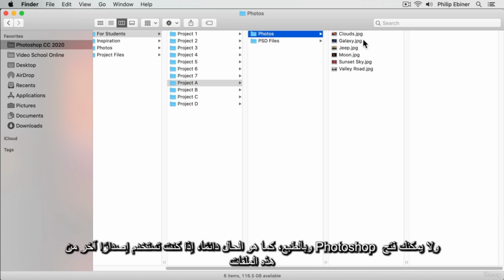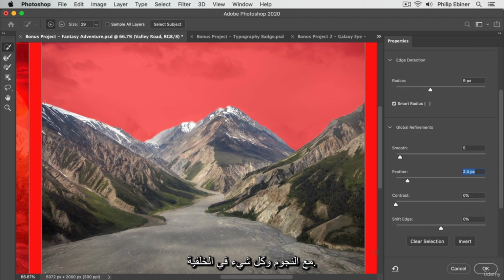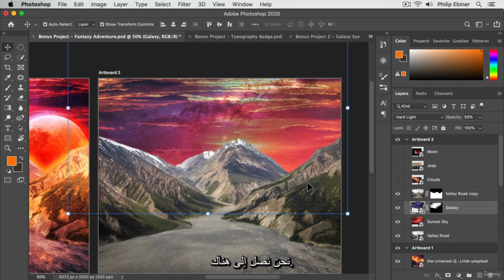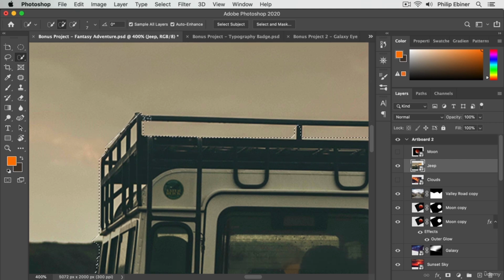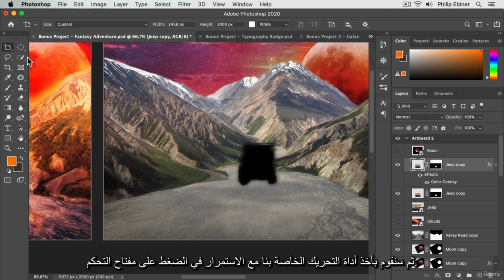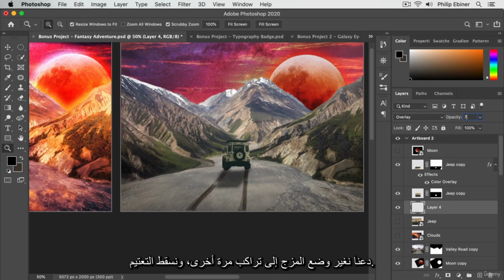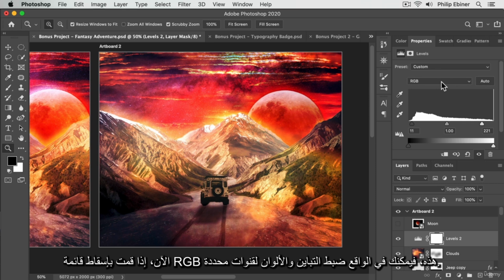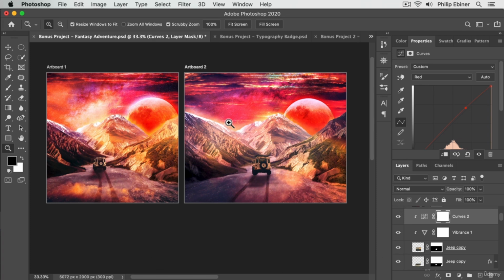مشروع مغامرة خيالية